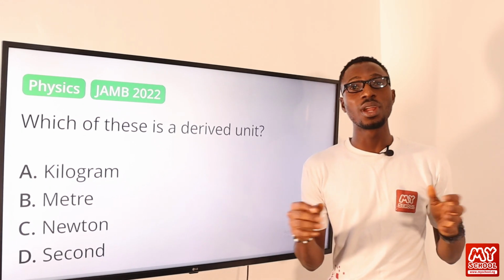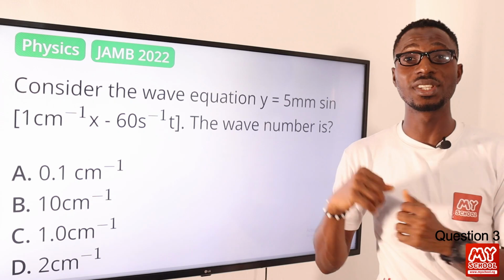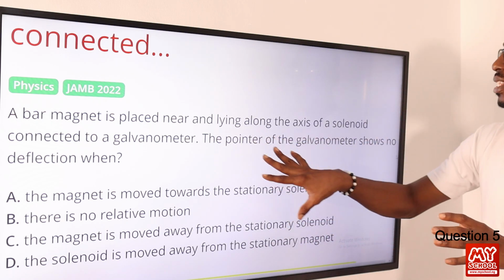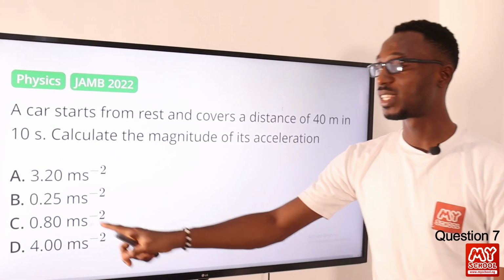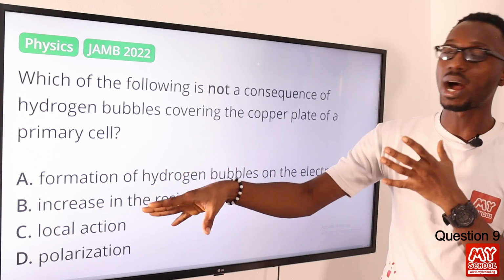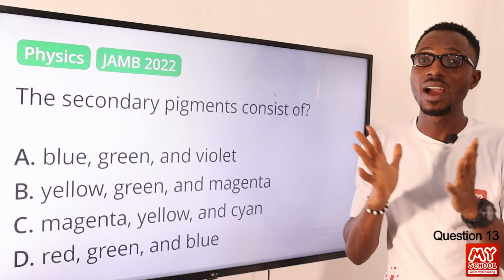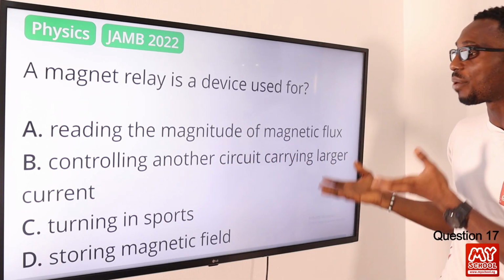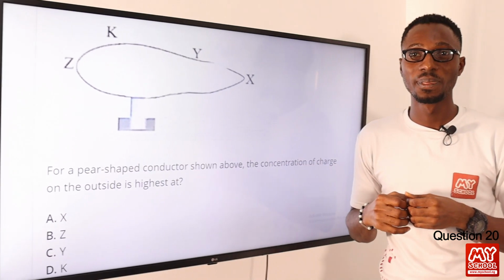JAMB CBT Physics 2022 Past Questions 1 - 20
1. JAMB CBT Practice Mobile App;
2. JAMB CBT Practice Software;